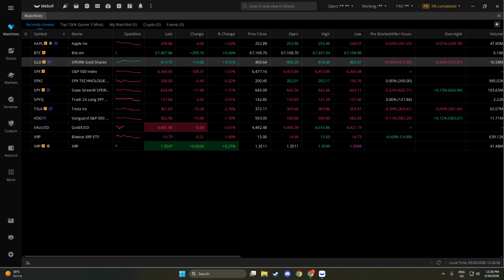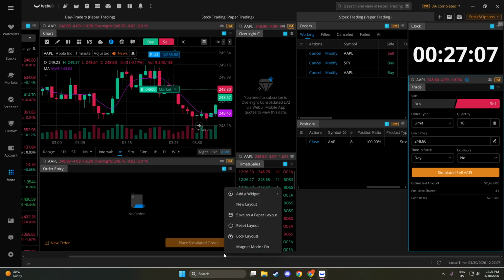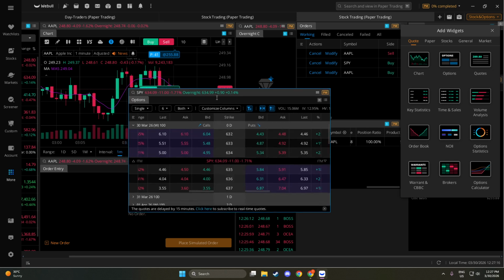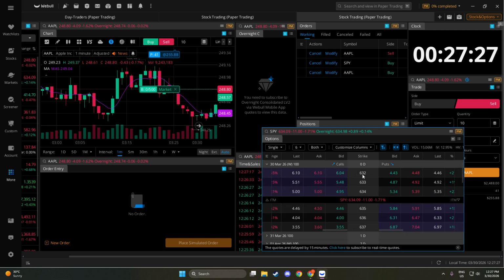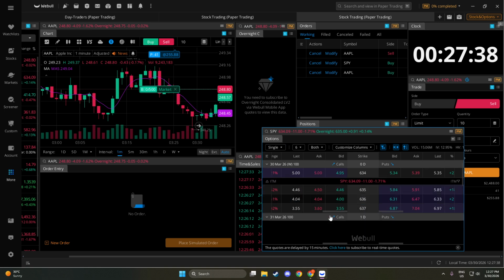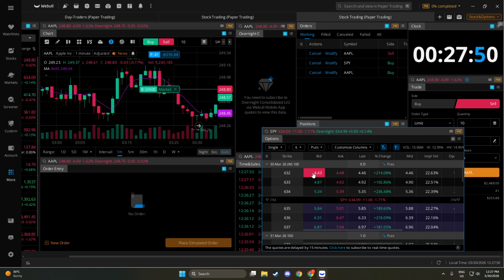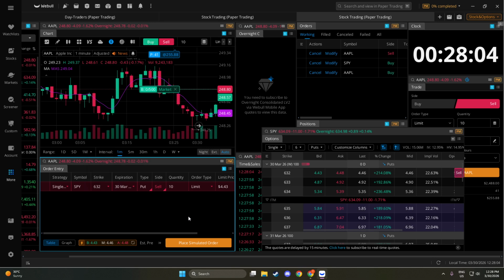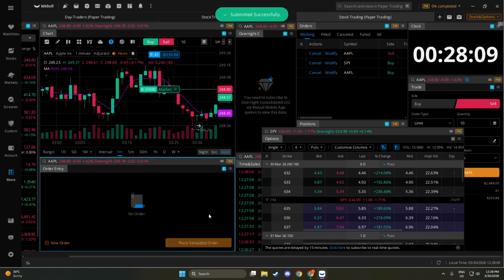How to Do Puts on Webull [2026 Full Guide]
How to Do Puts on Webull

In this video, we show you exactly how to do puts on Webull to effectively manage your market outlook and hedge your existing positions. We explore the conceptual framework of utilizing put options, focusing on how we navigate the options chain to identify specific strike prices and expiration dates for a bearish or protective strategy.

Mastering the mechanics of option contracts is essential for traders looking to diversify their market exposure and capitalize on downward price movements. We discuss the importance of understanding the underlying Greeks, selecting the appropriate contract tier, and configuring order parameters within the options dashboard to ensure execution aligns with your broader technical analysis.